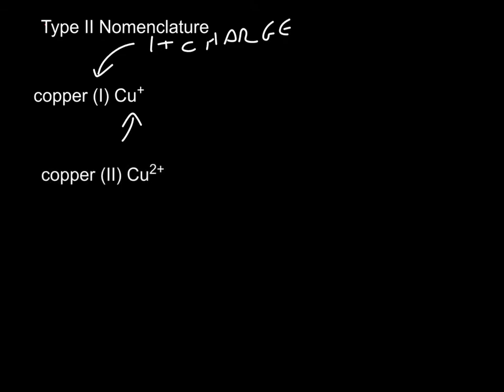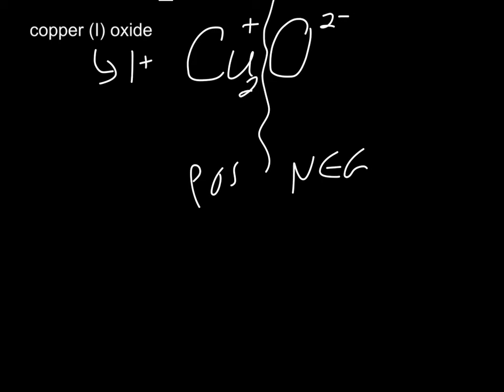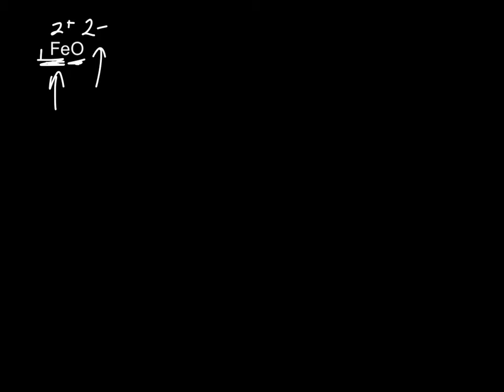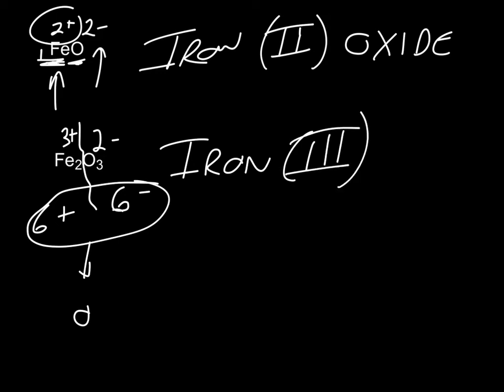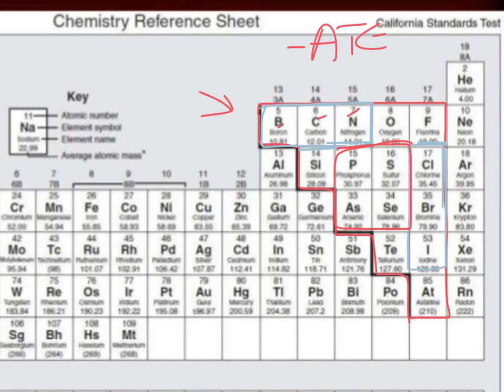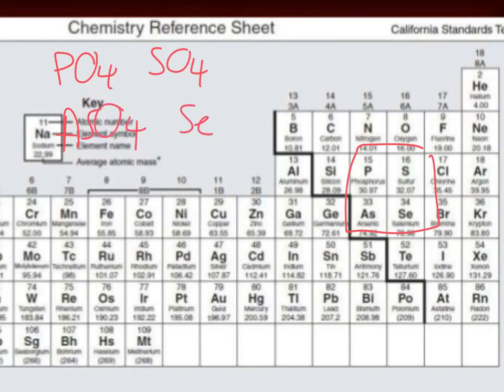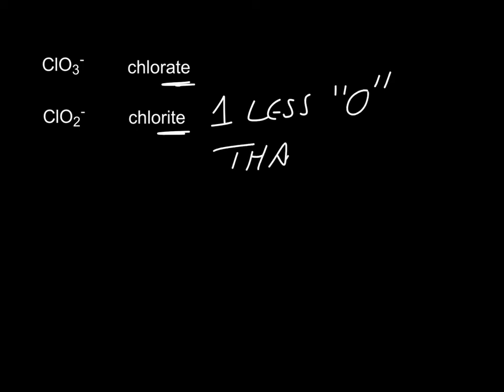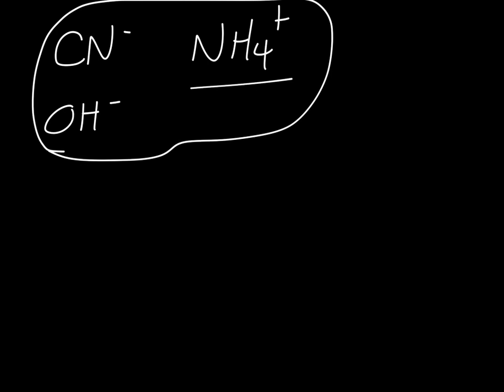Ionic Nomenclature Review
Type I, Type II, and Polyatomic Ions